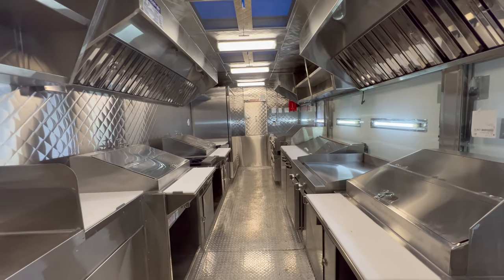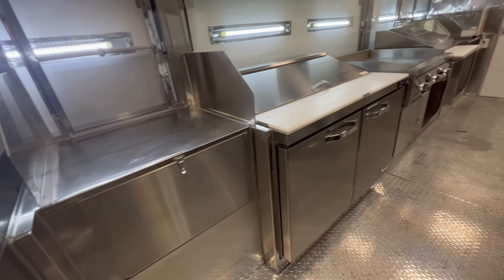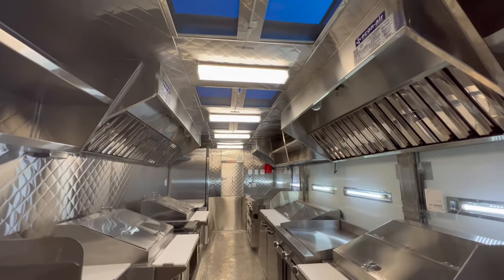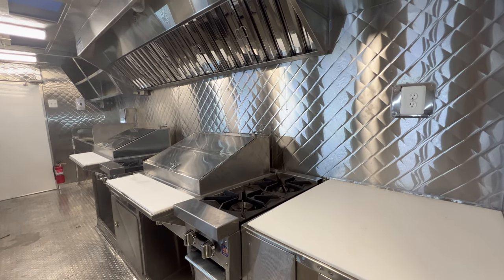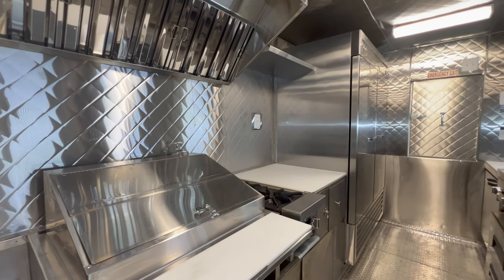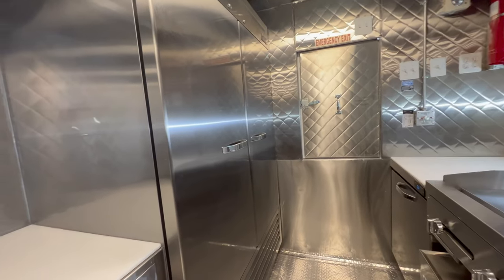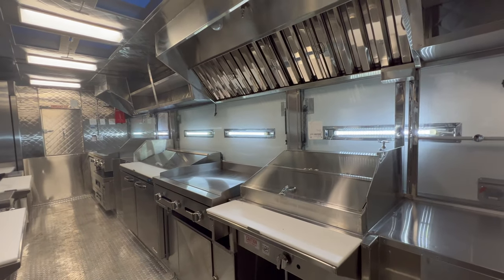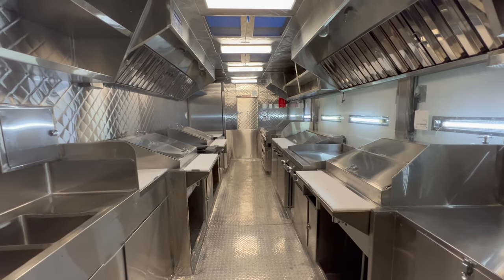Beautiful 22' step-in food trailer for Northern California made by Kareem Carts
This is large food trailer, it comes with all the necessary equipment to make tacos in Fresno.

The inside is finished in stainless steel and white steel on the outside. It meets the requirements at the time of its delivery to the customer.

It includes:

Vertical Broiler
36″ Range
Hot plates
Stock pot
Steam table
Deep fryer
48″ Salad bar
Refrigerator
Freezer

(Avalon & Slauson) Mon-Fri 8am-5pm, Sat 8am-1pm.